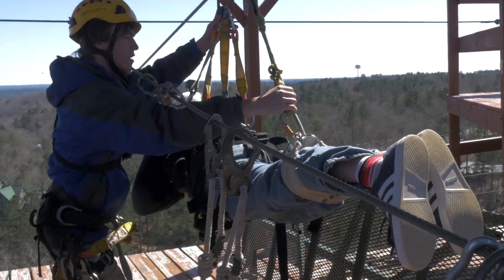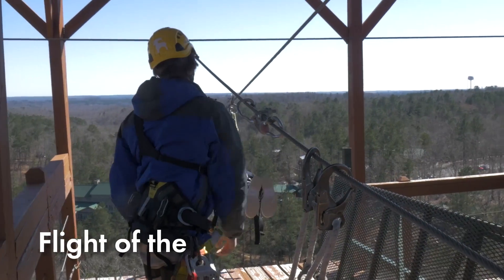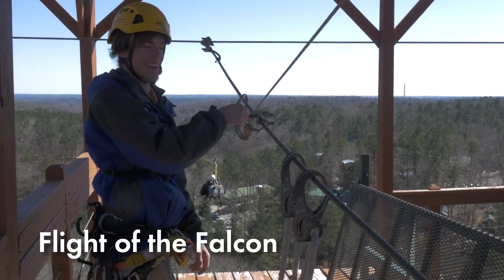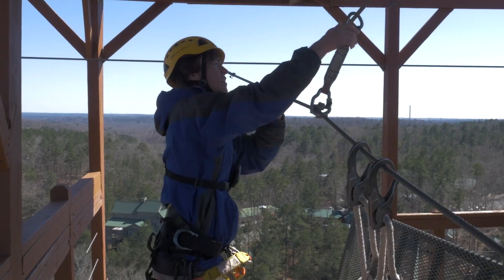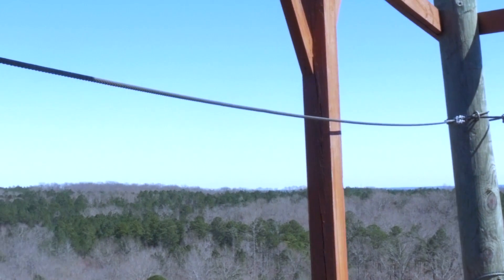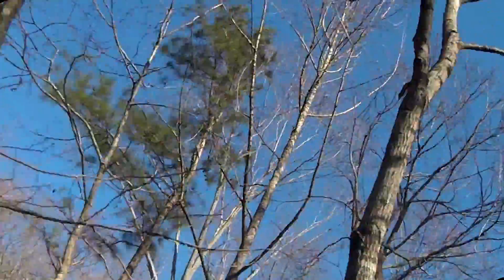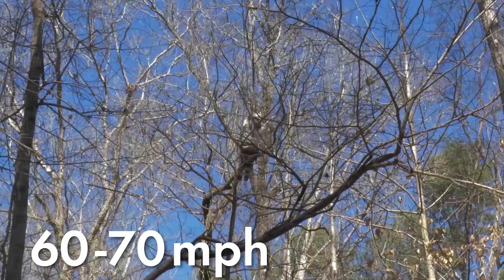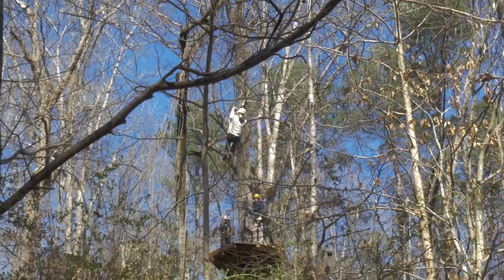Get Hooked on the Extreme Sport of Zip Lining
HowStuffWorks heads to Historic Banning Mills, the world's largest zip line canopy park, to learn the science behind how zip line courses speed through the trees.